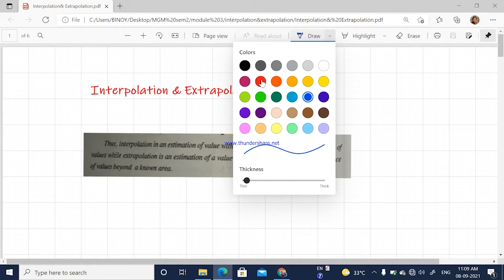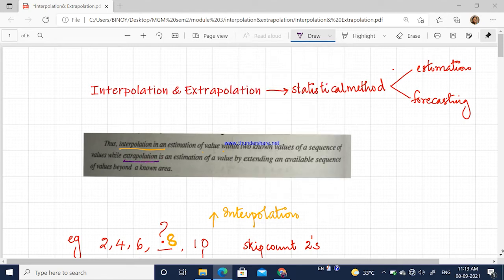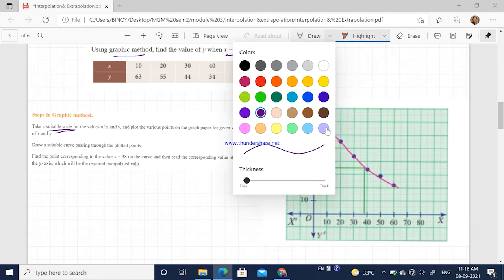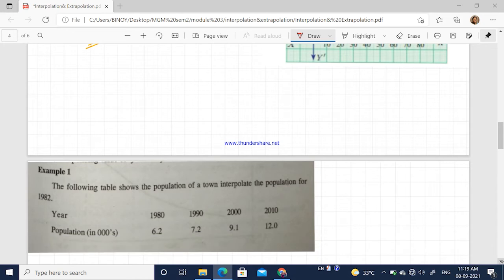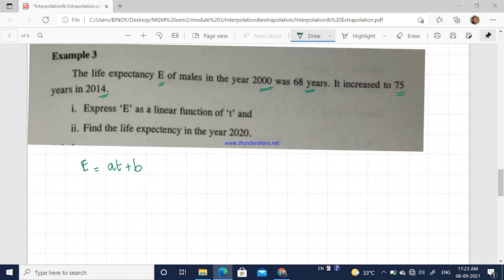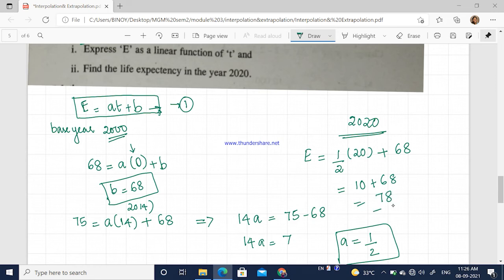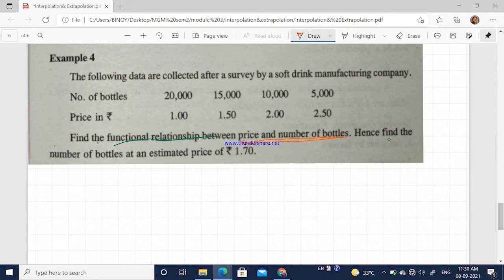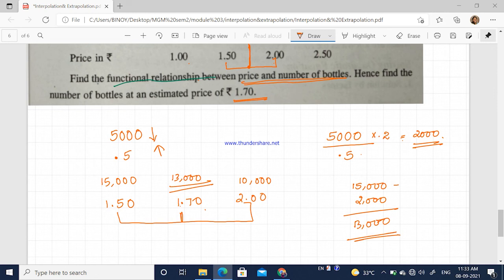S2 BUSINESS MATHEMATICS MODULE 3 BASIC ALGEBRA :- INTERPOLATION & EXTRAPOLATION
*INTERPOLATION & EXTRAPOLATION DEFINITION
*METHODS OF INTERPOLATION
- GRAPHICAL METHOD
-ALGEBRAIC EXPRESSION